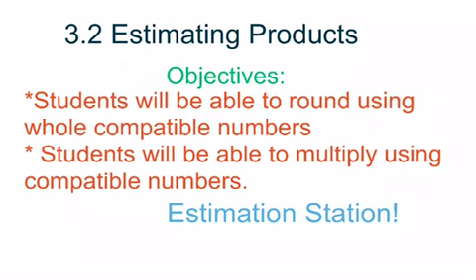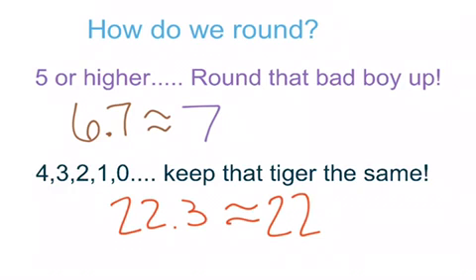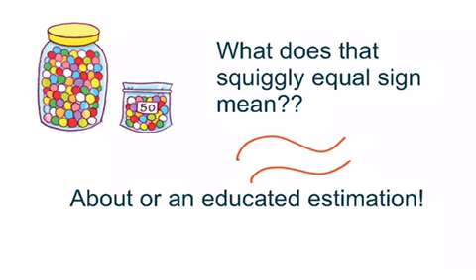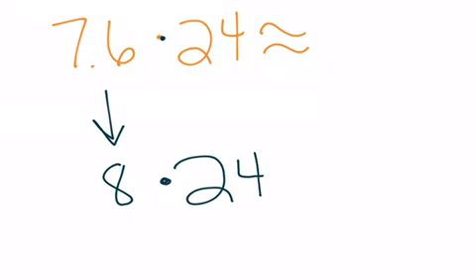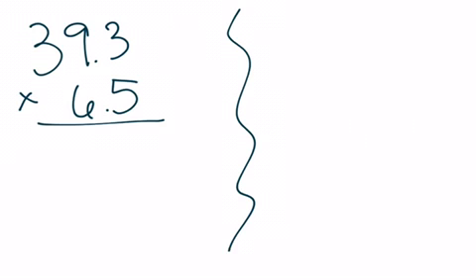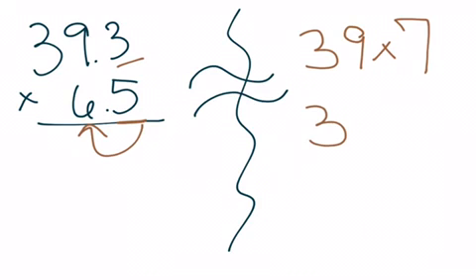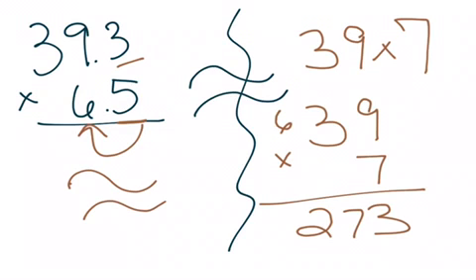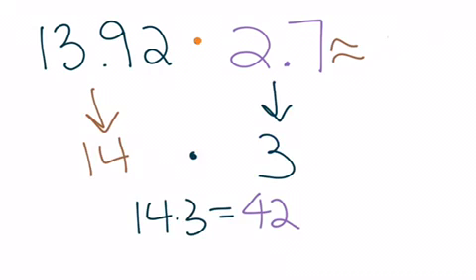3.2 Estimate Products